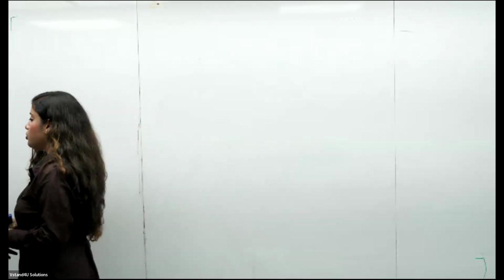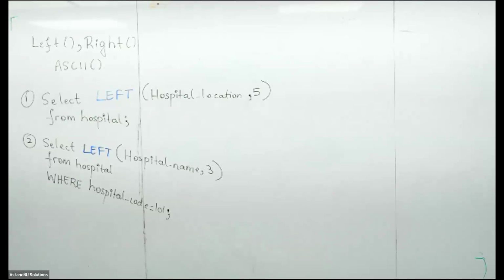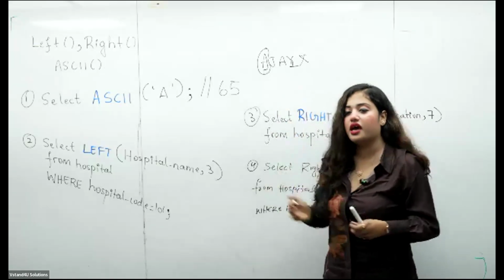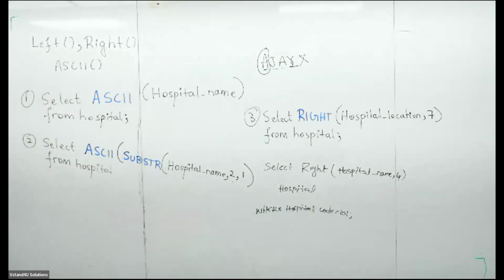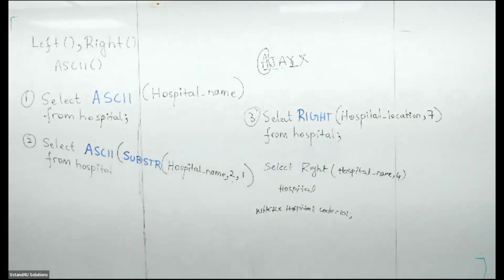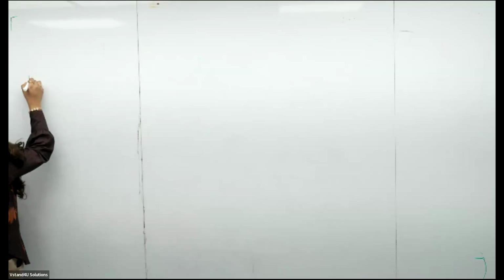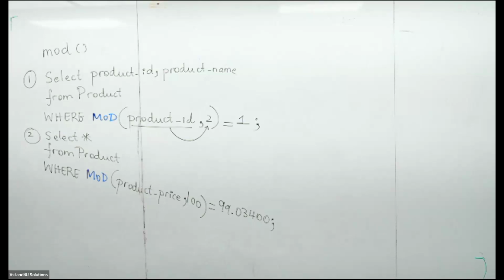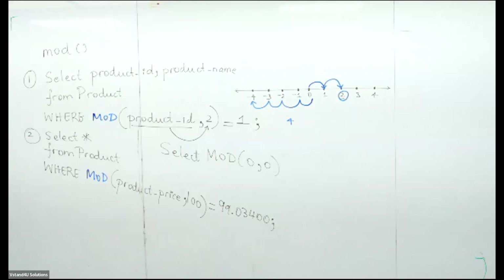14oct 2024 left,right,ascii,mod,abs functions